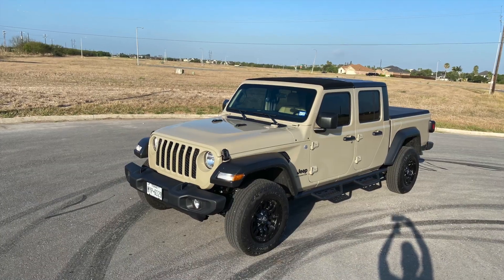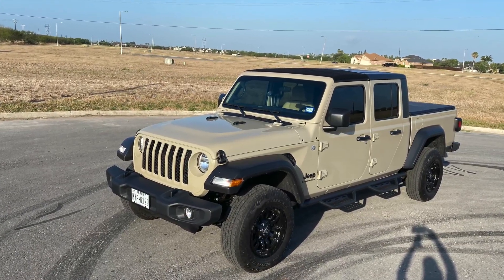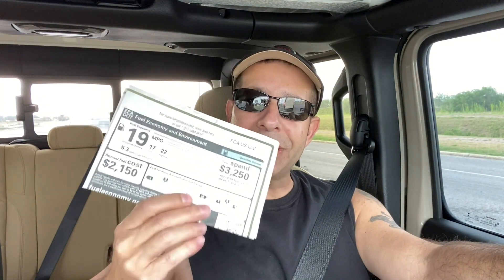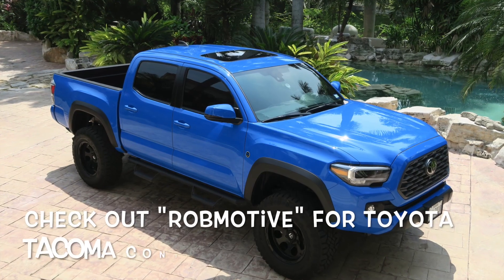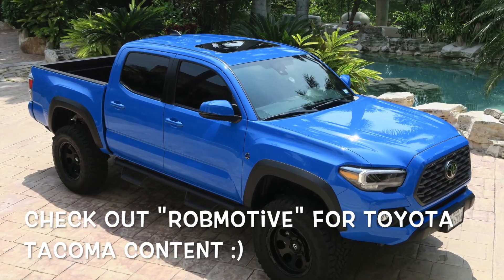First 1000 Miles of Seat Time and Fuel Economy in The Jeep Gladiator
The First 1000 Miles of Seat Time and Fuel Economy in The Jeep Gladiator.  I've had the Gladiator for a few months now and this is how it's doing and the real world gas mileage I'm experiencing with it.  How is your Jeep Gladiator doing?

SMARTLINER K0459 Truck Bed 5 ft Rugged Rubber Liner Mat for 2020 Jeep Gladiator Crew Cab Only

Tyger Tonneau cover

Mopar Jeep Gladiator Front & Rear Complete Set of 4 Rubber Floor Mats OEM

Mopar Gladiator Sill Guards:

N-Fab Gladiator Side Steps:

Bestop 5245217 Black Twill Sunrider for Hardtop

Cabin Air Filter PC99454| Fits 2018-20 Jeep Wrangler 2.0L, 2019-20 Jeep Wrangler 3.6L, 2020 Gladiator 3.6L

Little Trees Hanging Car and Home Air Freshener, Strawberry Scent (3-Pack)

Redline Tuning 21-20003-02 Hood QuickLIFT PLUS Bolt-in System (All Black Components, 4 year warranty)

AIRAID 310-360 P Performance Air Intake System

S&B Filters 75-5121D Cold Air Intake For 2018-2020 Jeep Wrangler JL/Gladiator 3.6L (Dry Extendable Filter)